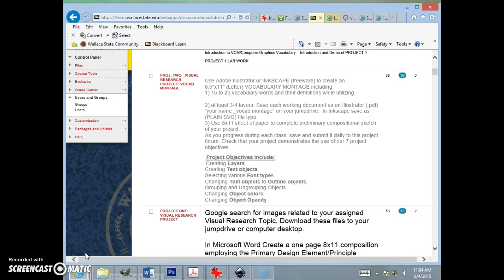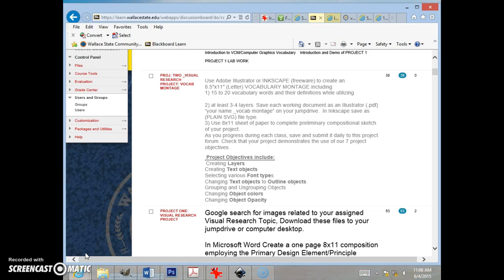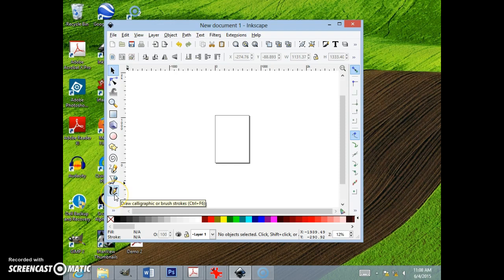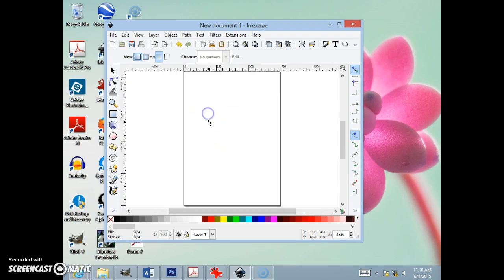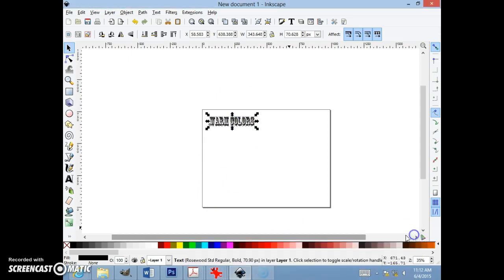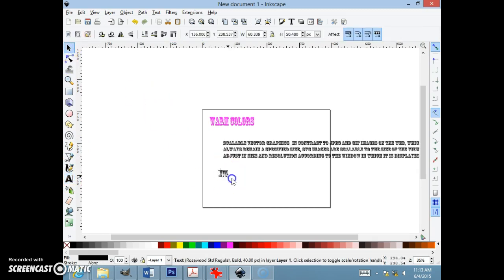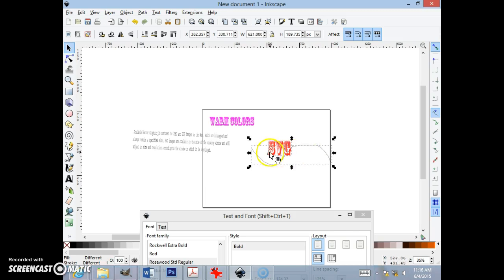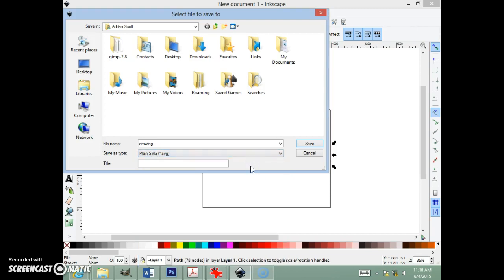VOCABULARY MONTAGE_INKSCAPE DEMO